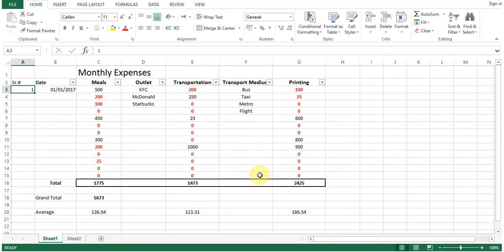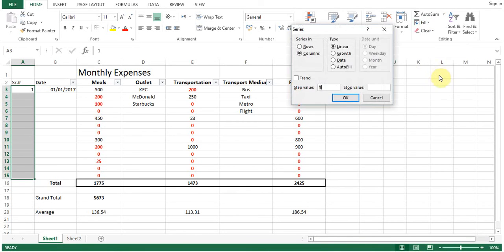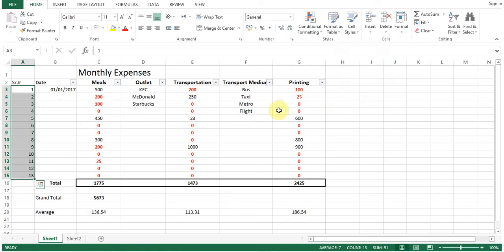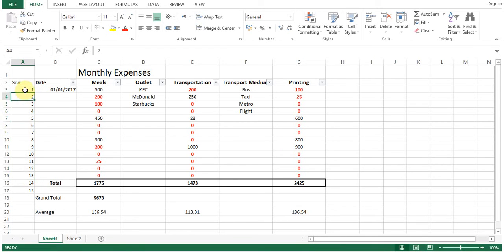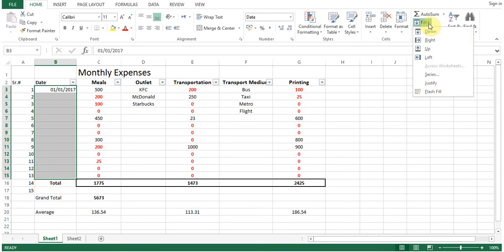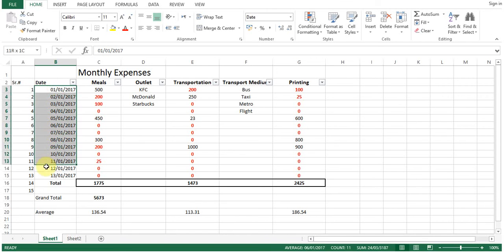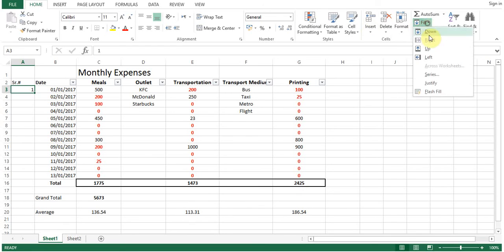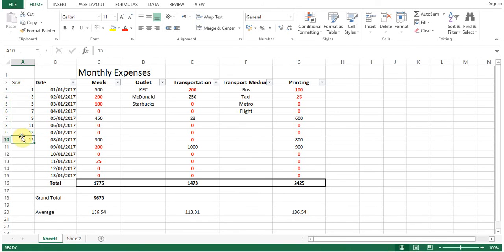How To Fill Series in Excel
Tutorials and How To: How To Fill Series in Excel